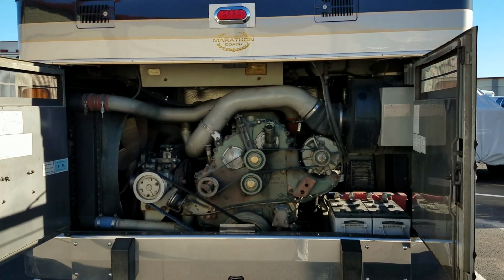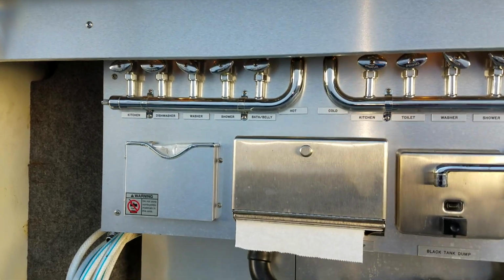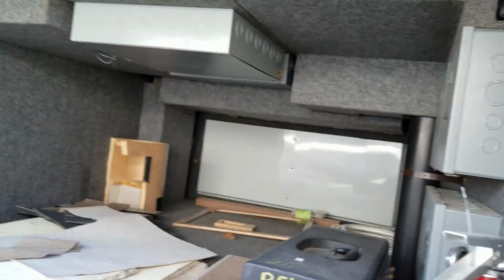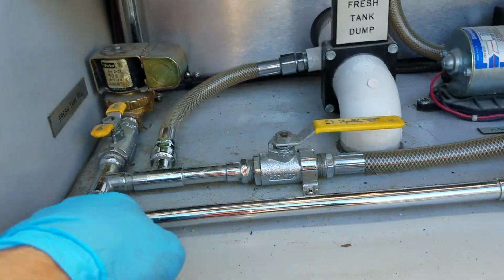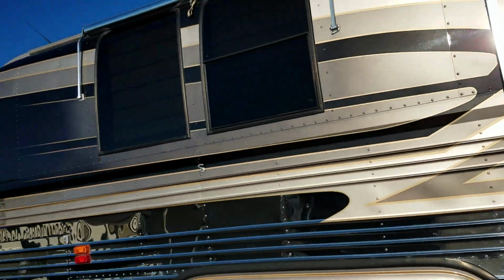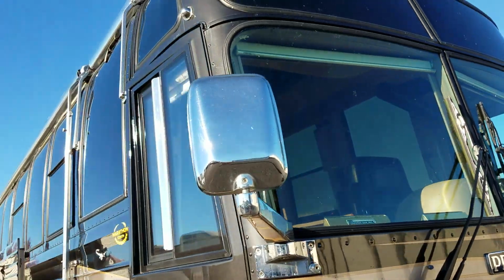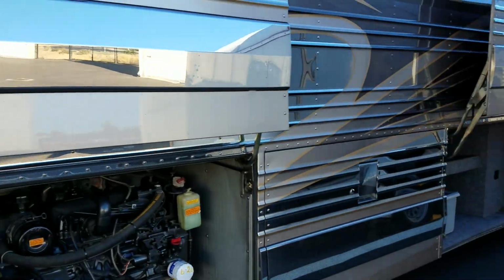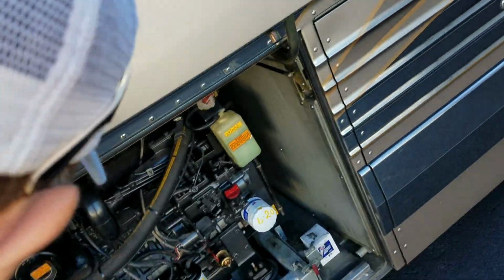Bus Tour Marathon Prevost